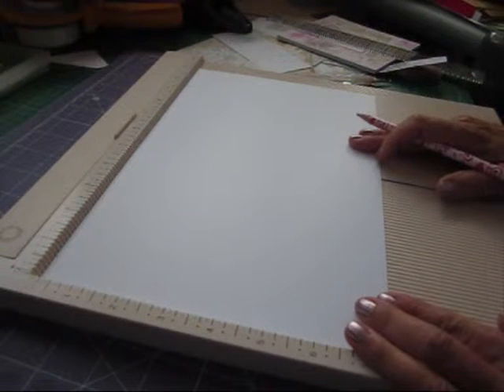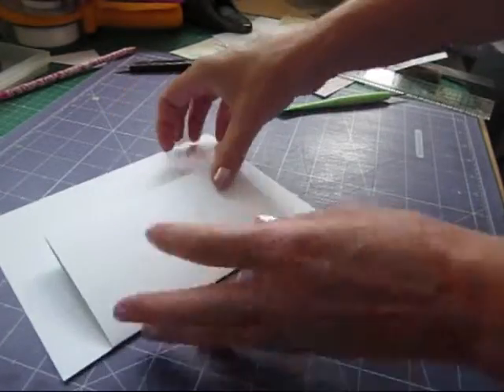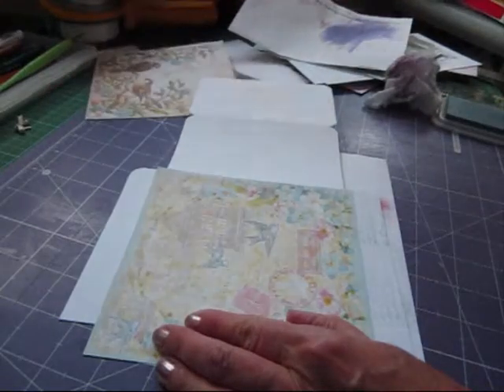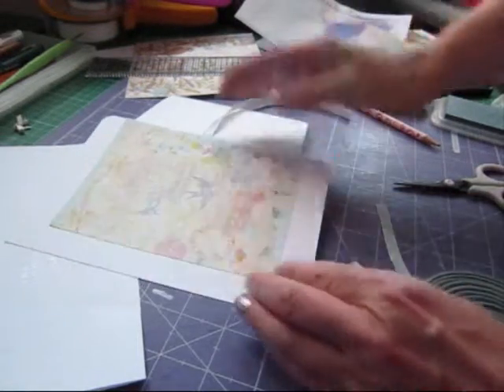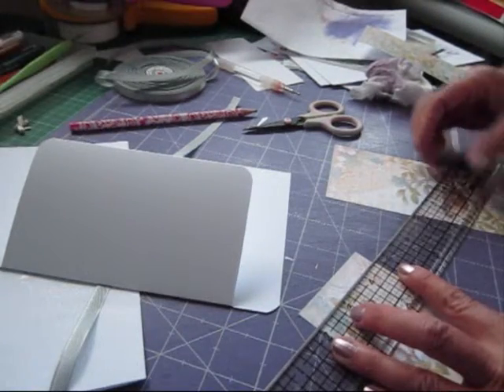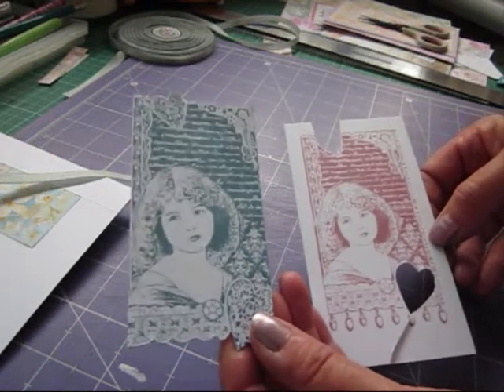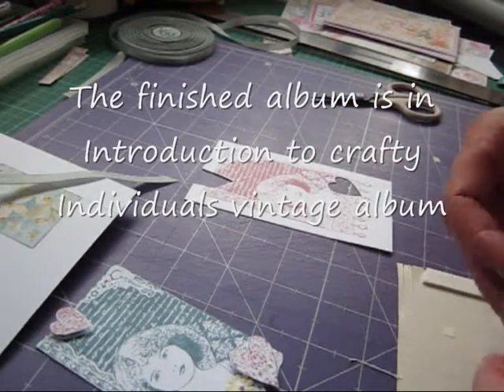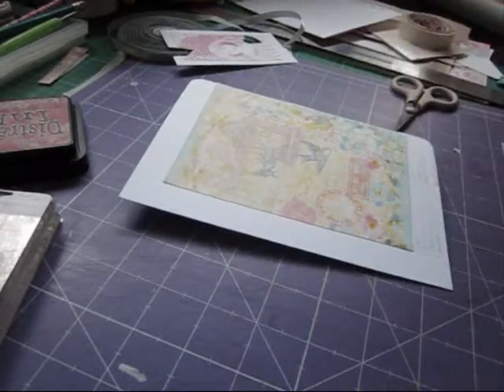How to make the concertina Insert page - vintage mini album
Sorry that the videos are out of order I've had some real problems on my computer this week.  This video shows how to construct and decorate the page with a concertina type pull out.